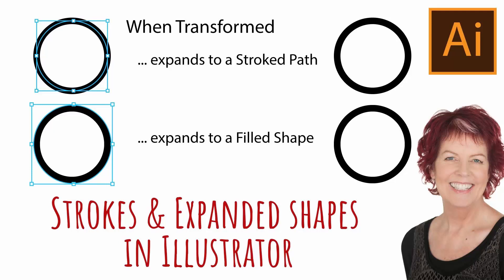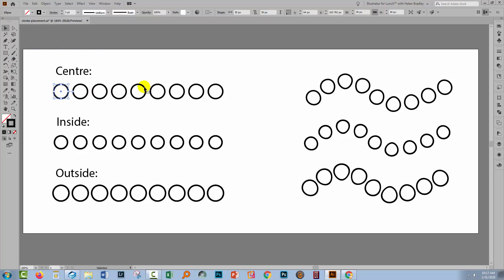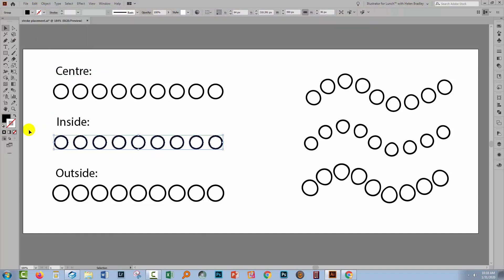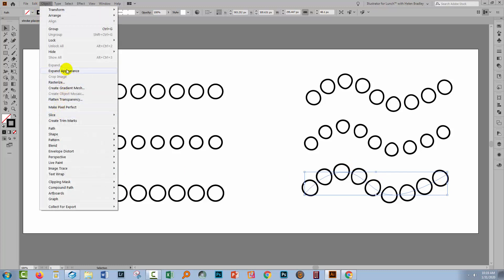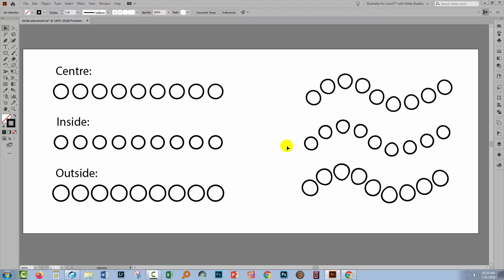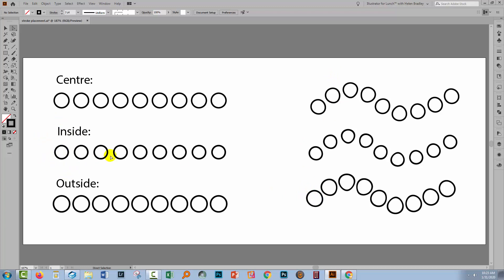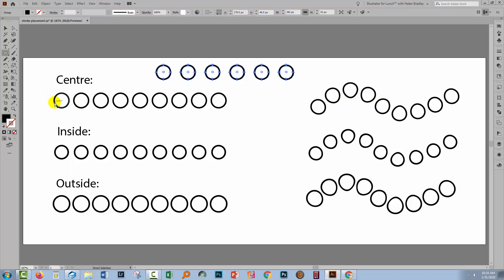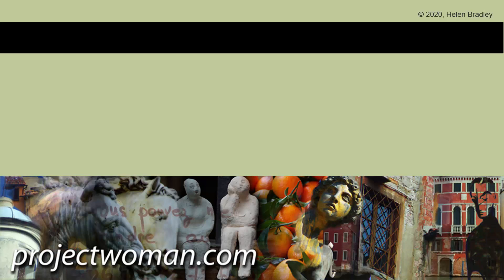Illustrator - Expand Appearance and Strokes - why stroke placement matters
If you have ever found that expanding an object in Illustrator gives you a result you don't expect, then you NEED THIS VIDEO. I explain how the placement of the stroke on a shape will affect the shapes that it expands to later on. In some cases it will expand to a stroked shape (what you would expect) and in others it expands to a filled compound path - which is unexpected.
I'll show you how to ensure your shapes always expand to be what you want them to be and remove any confusion you might have in using Expand and Expand Appearance on shapes.